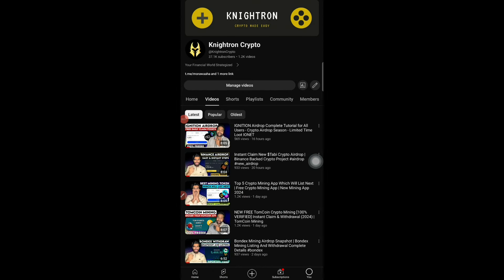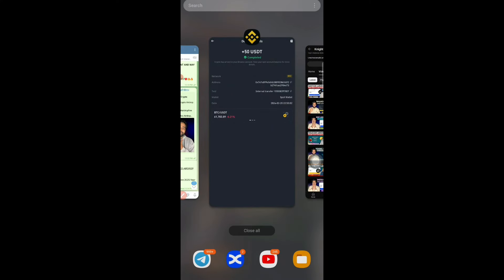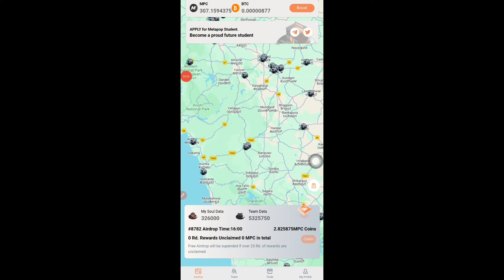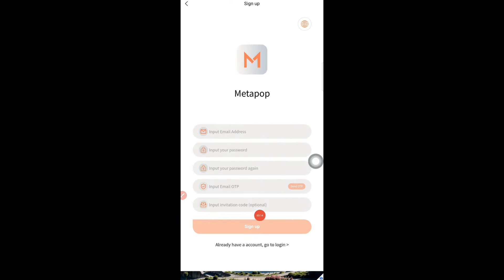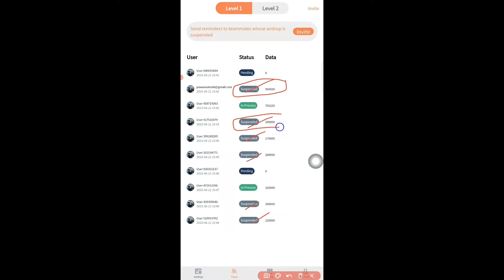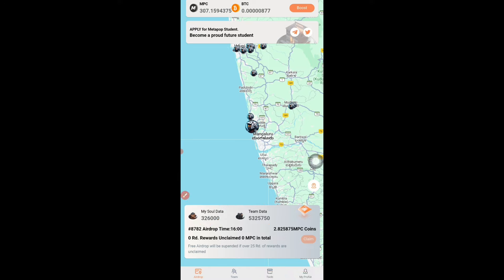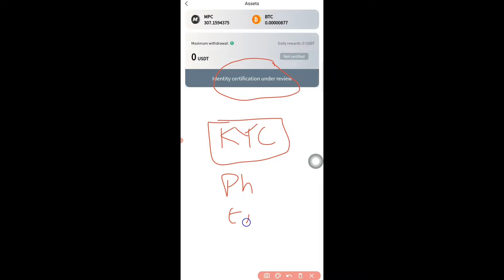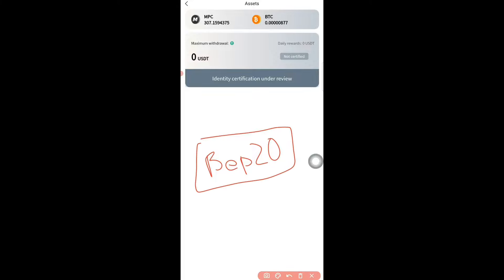NEW FREE MetaPop Crypto Mining [100% VERIFIED] Instant Claim & Withdrawal (2024) | MPC Mining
Crypto mining apps are mobile applications that allow users to mine cryptocurrencies directly from their smartphones or tablets. These apps typically utilize the device's processing power to mine cryptocurrencies efficiently. They may provide a user-friendly interface and various mining options, such as choosing the cryptocurrency to mine or adjusting mining settings.

Crypto mining websites, on the other hand, are online platforms that offer mining services through a web browser. Users can access these websites and start mining cryptocurrencies by allocating their computer's processing power to the mining process. Some websites may require users to create an account, while others allow anonymous mining. Mining websites may offer additional features like mining pools, where users combine their computing power to increase the chances of mining blocks and receiving rewards.